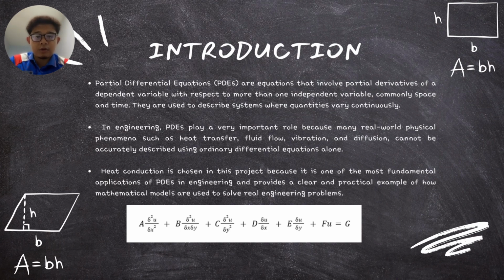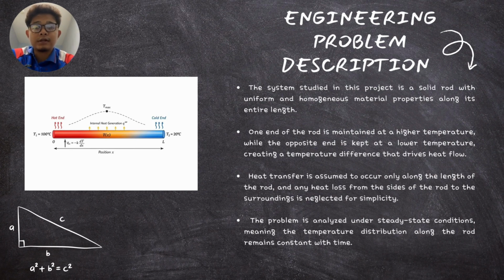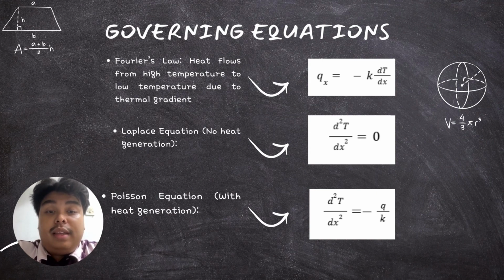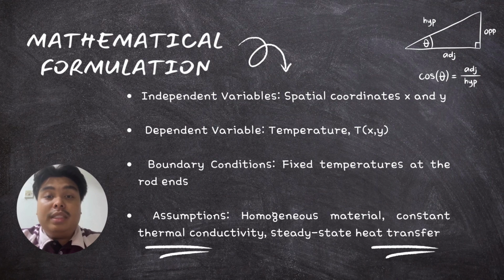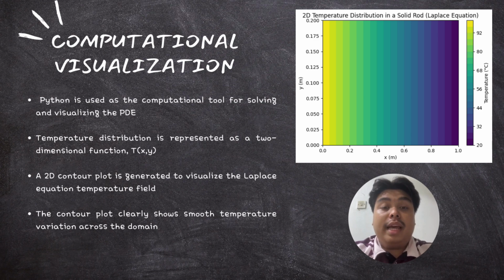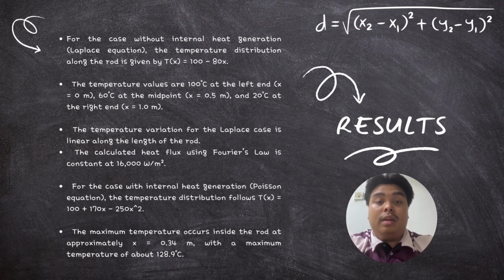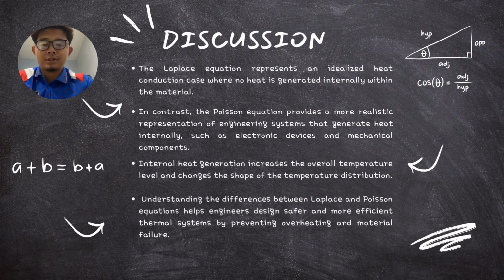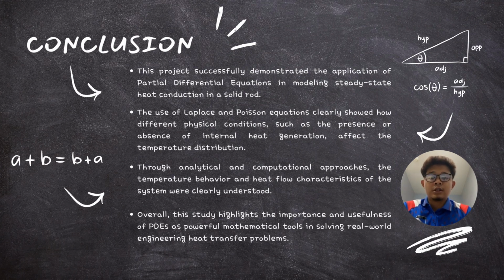Presentation Differential Equations Group 11